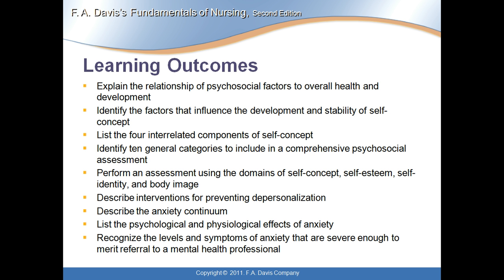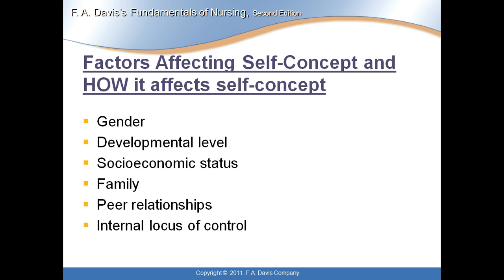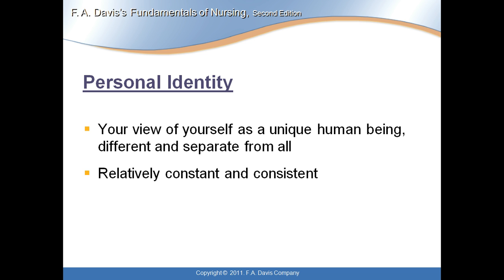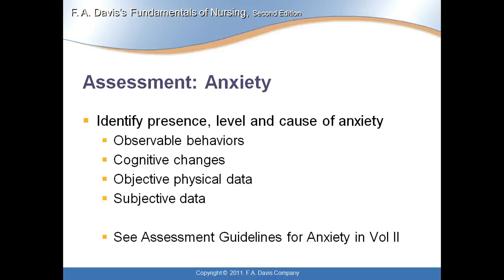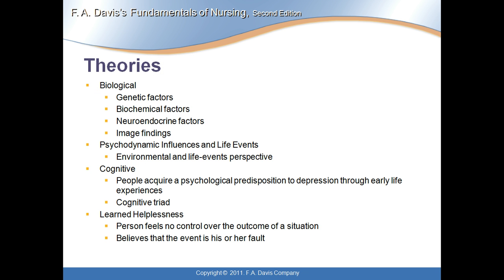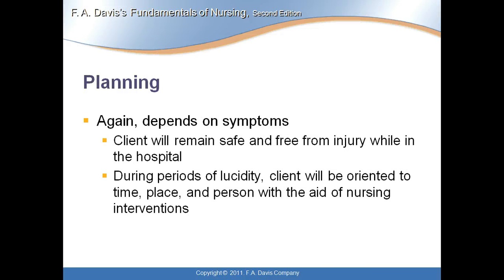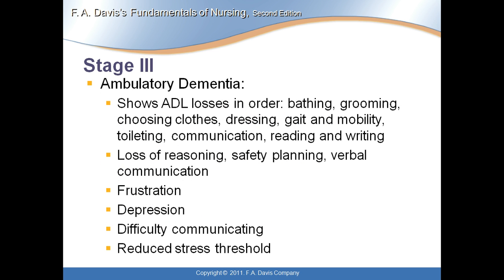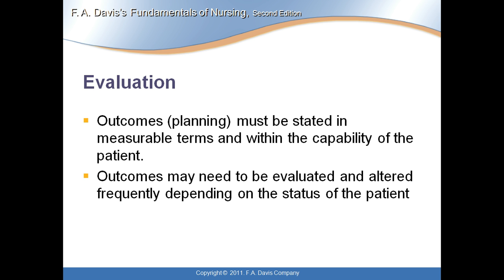chapter11 psychosocial health and illness